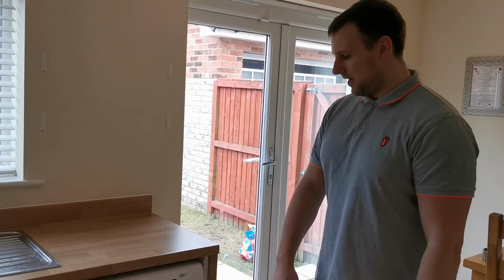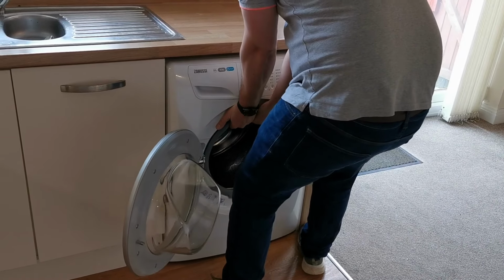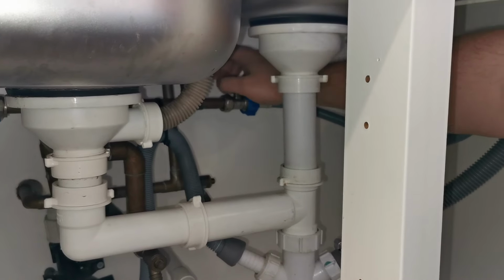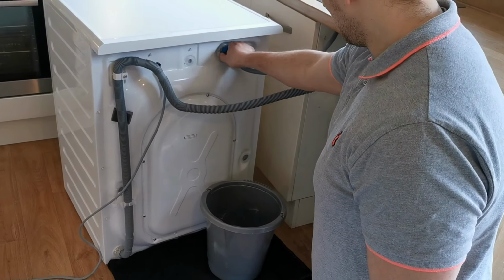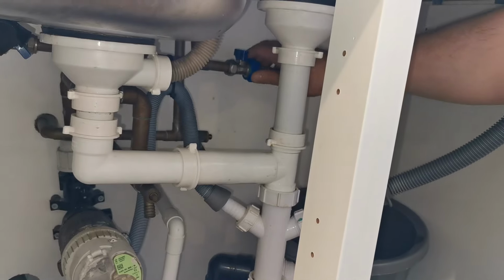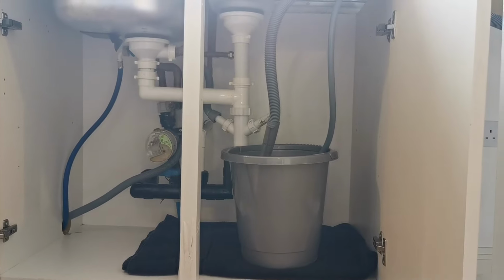How to Disconnect a Washing Machine | Step-by-Step Guide (Safe & Easy) | ao.com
Need to disconnect your washing machine?

This step-by-step guide from AO shows you how to safely remove your appliance before replacing or moving it.

Whether you're upgrading your washer or relocating it, following the correct process helps prevent leaks, damage, and unnecessary mess.

In this video, you'll learn how to:
Safely pull your washing machine out from its position
Turn off the water supply correctly
Disconnect the cold water inlet hose
Remove the wastewater hose safely
Prepare with a towel and bucket to catch any excess water
Fully disconnect your appliance ready for removal

These simple steps will help you disconnect your washing machine quickly and safely, avoiding common mistakes.

Top Tip: Always turn off the water supply before disconnecting hoses to prevent leaks.

Looking to buy a new washing machine?